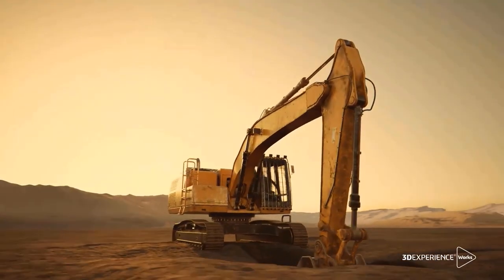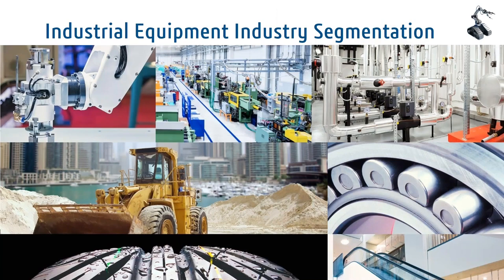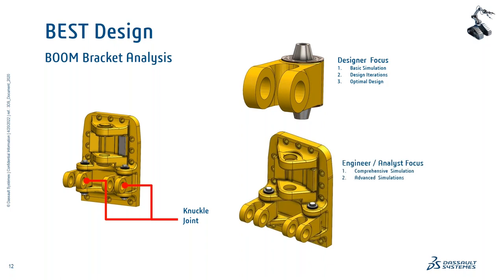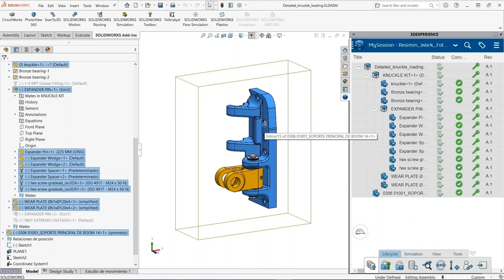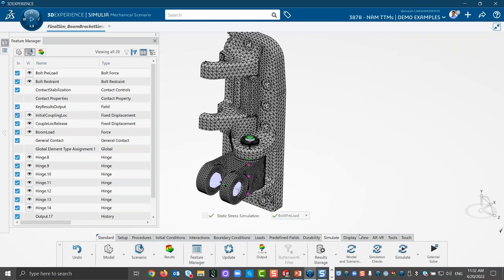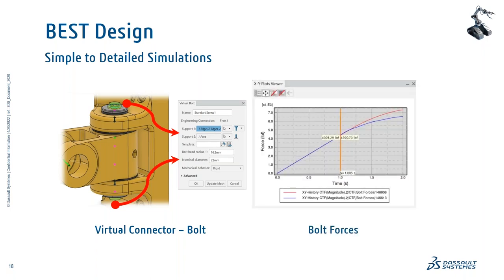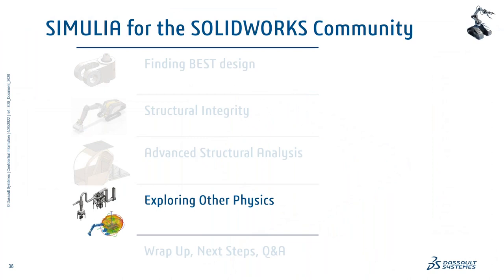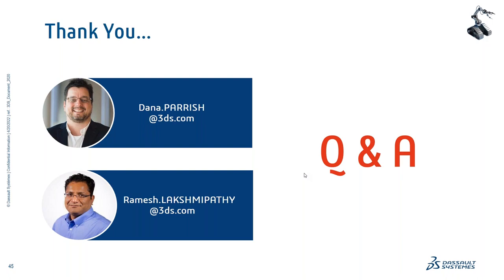Design Better Industrial Equipment With Next-Generation Simulation Tools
The world of industrial equipment design and design validation is evolving very rapidly. Companies like yours are challenged to minimize operation and usage costs and exploit emerging markets and stay ahead of the competition. With mass production and customization added to the mix, predicting your design’s performance before building anything live has never been more critical.

In this virtual webinar cosponsored by TPM and DS SOLIDWORKS, you will understand trends driving successful industrial equipment design and an in-depth look at the next generation Simulation tools driven by the power of the ABAQUS solver and the cloud working together.

We will explore finding the best design while maintaining structural integrity using advanced analysis techniques. This is a can’t miss event if you look to improve your design validation tools and the overall process.